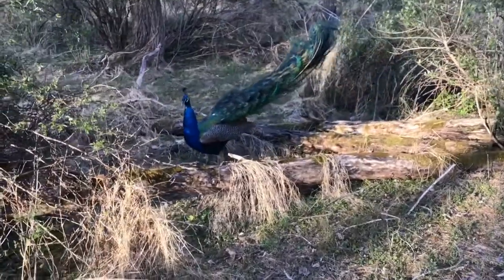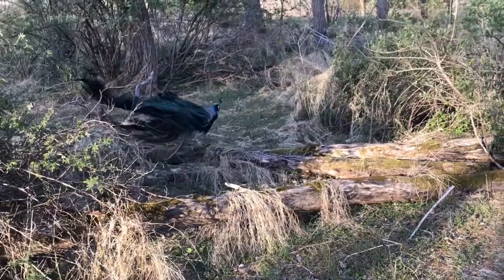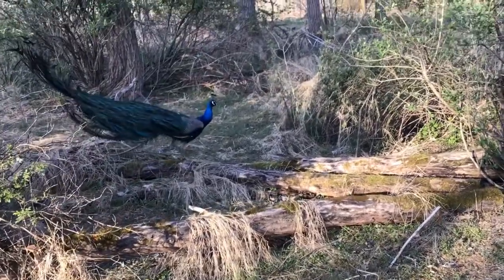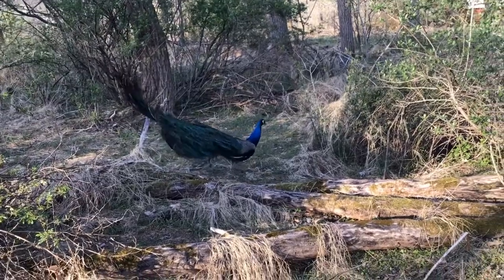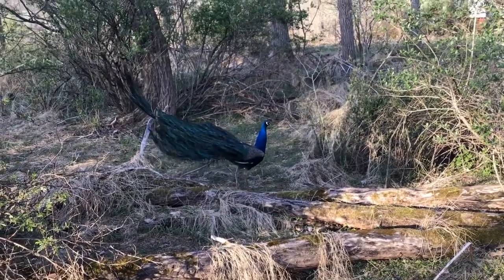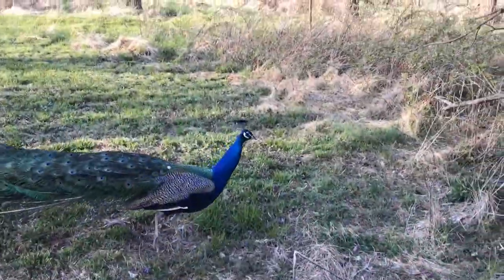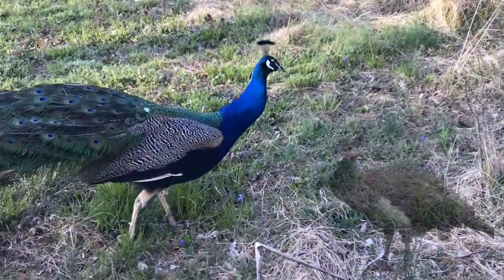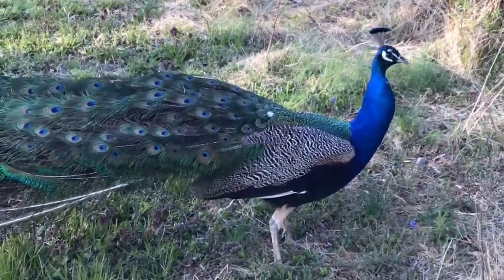Peacocks - FunScience Scavenger Hunt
In honor of Earth Day and Earth Week, Jared heads out into the great outdoors of Pennsylvania. Guess what he finds in his backyard, a peacock! Jared challenges us to find out a mystery about male and female peacocks. Try our scavenger hunt!